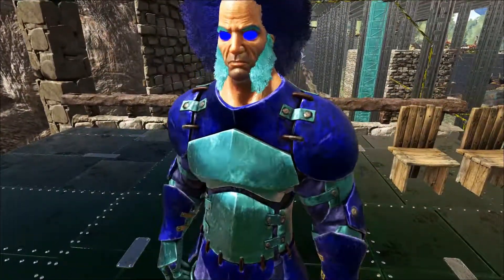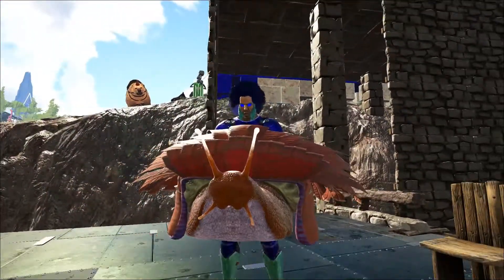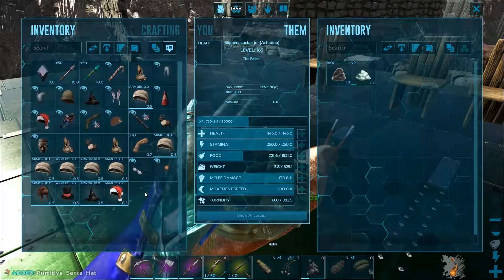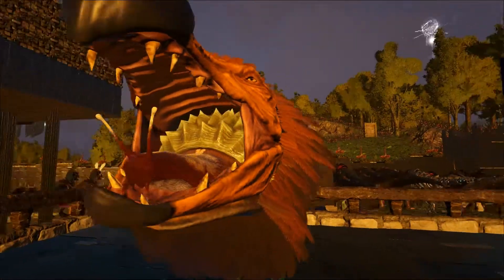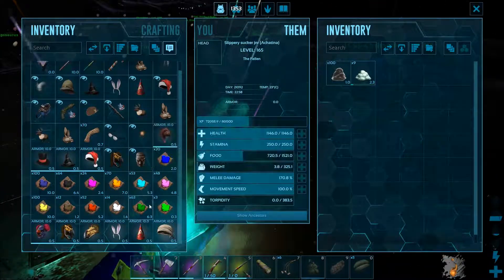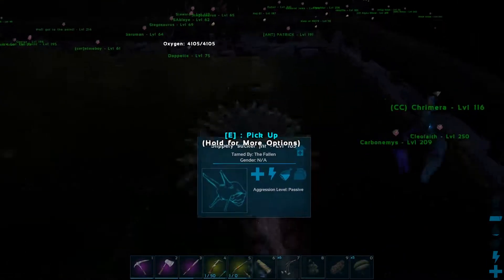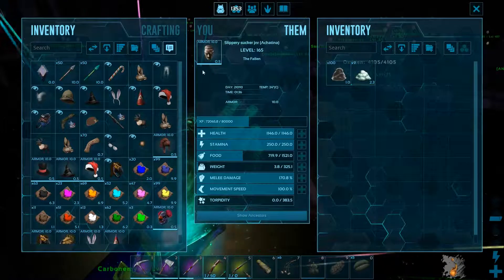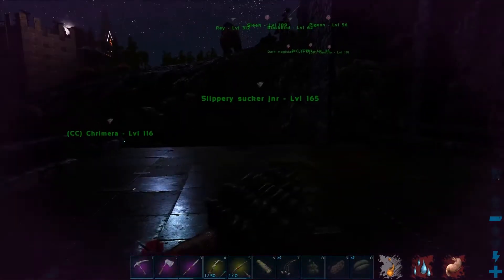Fashionable Snails Pt2 Ark Survival Evolved